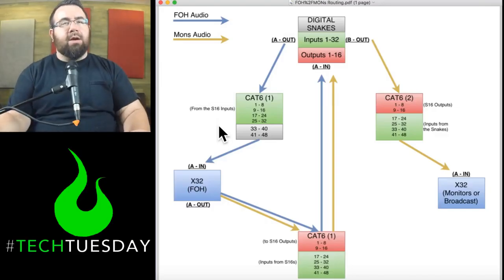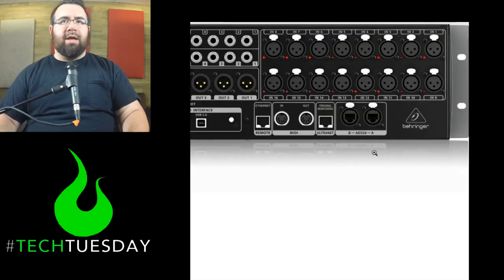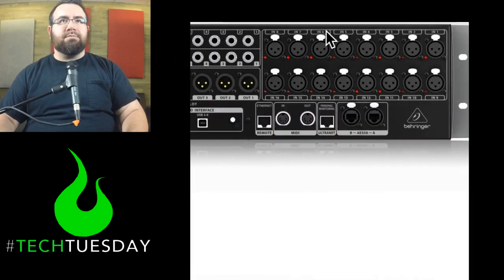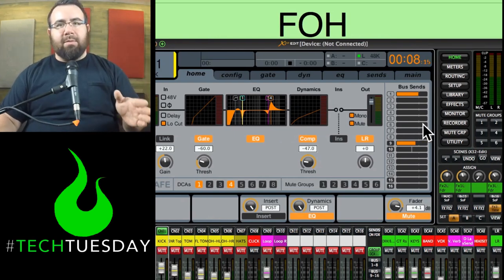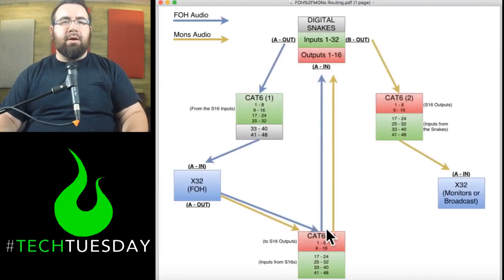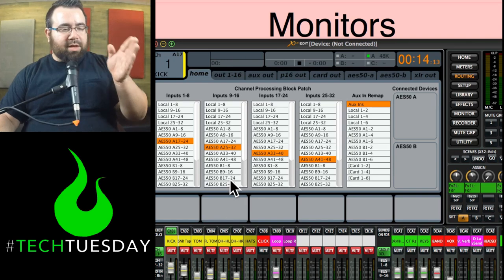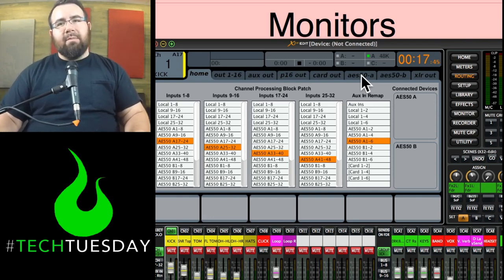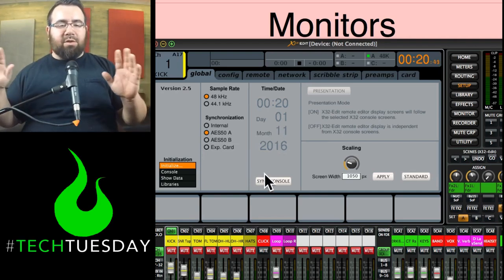Connecting 2 Behringer X32 digital mixer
behringer x32